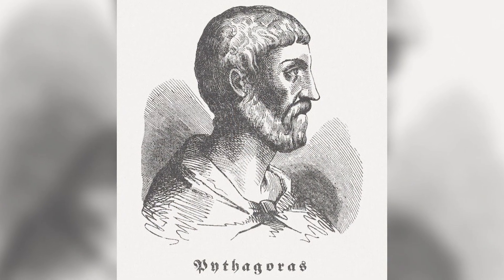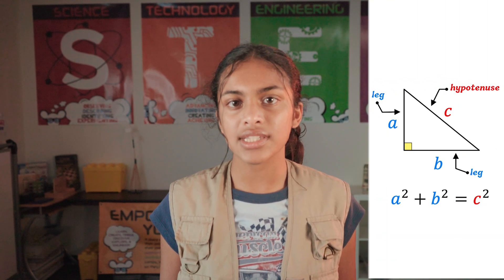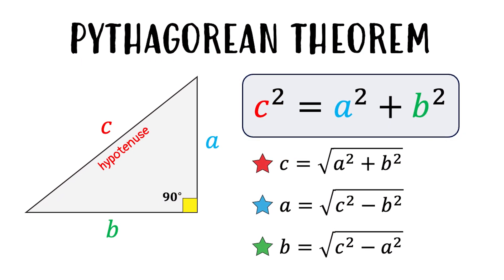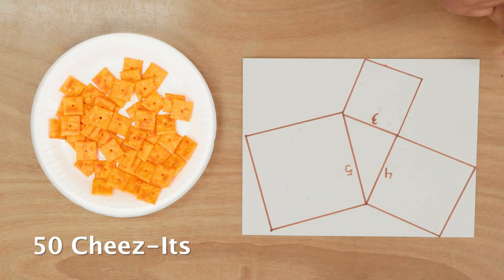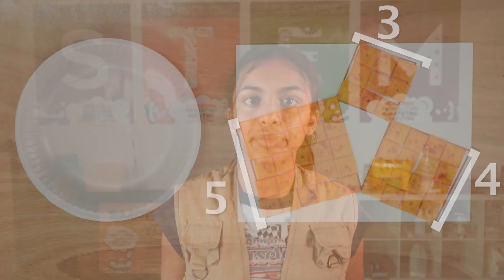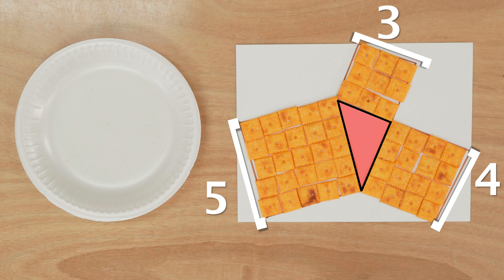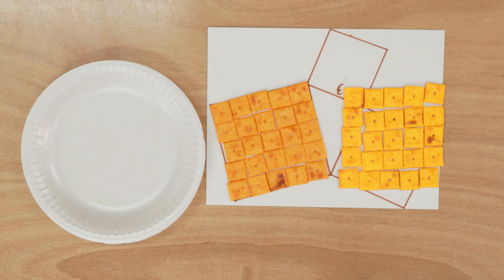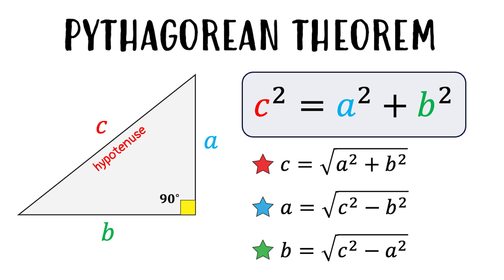How Does Pythagorean Theorem Work?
Today, Reesa from LabRats walks us through how Pythagorean theorem was discovered, how it can be used in the real world, and how you can use Cheez-Its to visualize it all!

We have a ton of science activities, projects and labs available FOR FREE! Just click on this link and it will take you to our digital education website

All of our virtual education lessons & labs are designed to be done with materials that are commonly found at home or are easily accessible (can easily buy at a local big box store) for parents.